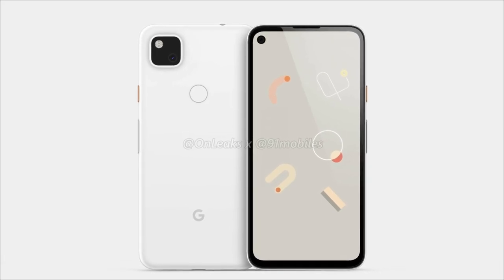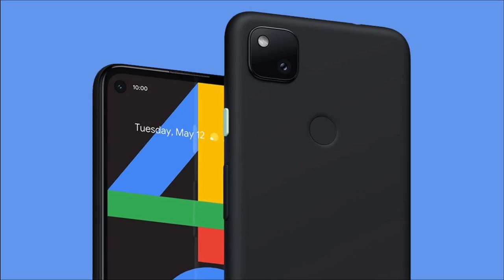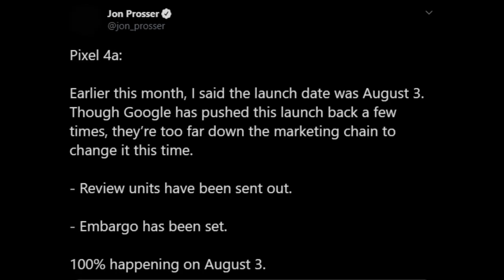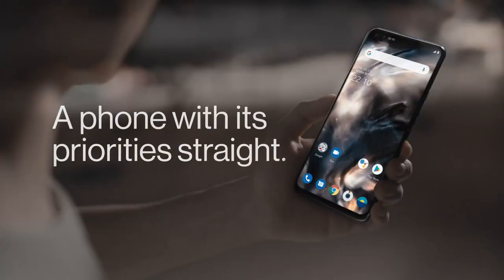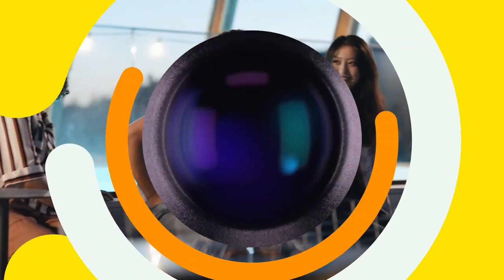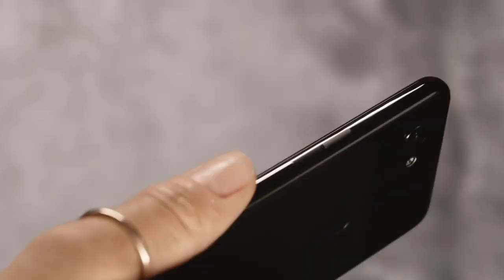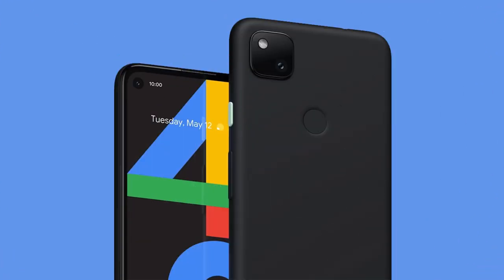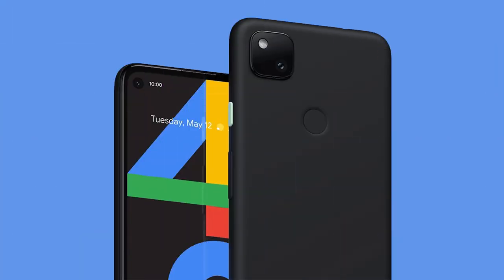Google Pixel 4a LAUNCH DATE - FINALLY IT'S LAUNCHING!!!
Google Pixel 4A Launch Date is finally here so the device is all set to go official after a long wait. It is launching on August 3rd according to Jon Prosser.

Google was expected to launch the affordable Pixel 4a smartphone in May this year, but the smartphone got delayed due to multiple reasons. However, now a tipster has revealed that the company might launch the smartphone on August 3.

According to tipster John Prosser, Google is expected to launch the Google Pixel 4a on August 3, ahead of Samsung’s Galaxy Unpacked event. Prosser tweeted, “Finally happy to give a final update on Pixel 4a! The last date I gave you (provided in the tweet below) is the launch day! Pixel 4a. August 3. 100%. Only question is...Do you care anymore? Or have they pushed this off too much?”

It is expected that the company might price the Google Pixel 4a at $349 which is cheaper as compared to the recently launched iPhone SE. The smartphone is said to be powered by an octa-core Qualcomm Snapdragon 730 processor with Adreno 618 GPU and Titan M security chip. The smartphone is expected to sport a 5.81-inch FHD+ OLED display with a 1080x2340 pixel resolution. The Google Pixel 4a is expected to pack 6GB of RAM and 64GB/128GB internal storage.

The Google Pixel 4a is said to come with optional dual SIM functionality and sport a 12.2MP single-lens camera with LED flash, Dual PD autofocus, OIS, EIS, and 4K video recording. The device is also expected to house an 8MP front camera with an ultra-wide lens.

The smartphone is said to be backed by a 3080mAh battery with 18W fast charging support. On the connectivity front, the smartphone is expected to offer 4G, VoLTE, 3G, Wi-Fi, Bluetooth, GPS, NFC, and USB Type C.

LINKS -

Song: HHMR, DannyZ & Sergius - Me Without You (ft. Anthony Meyer)